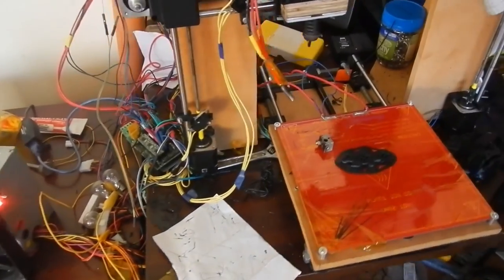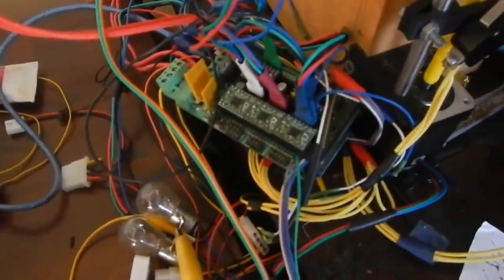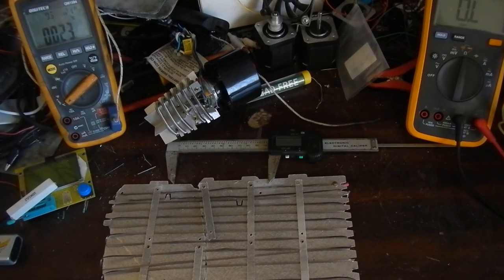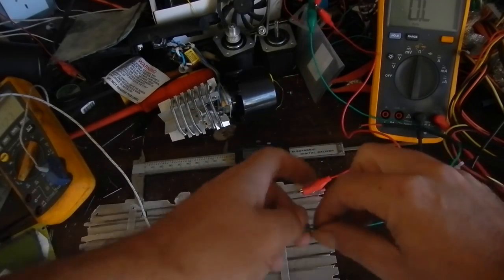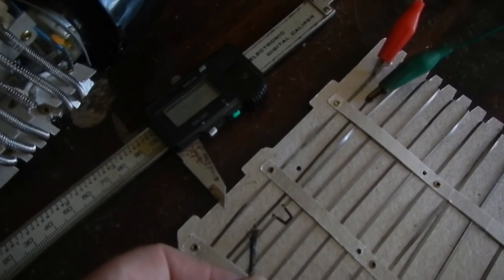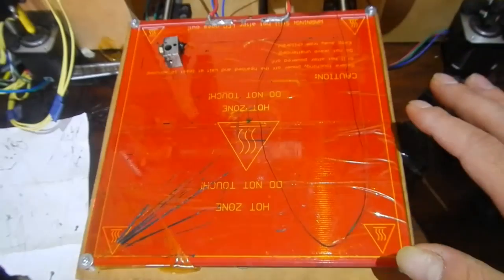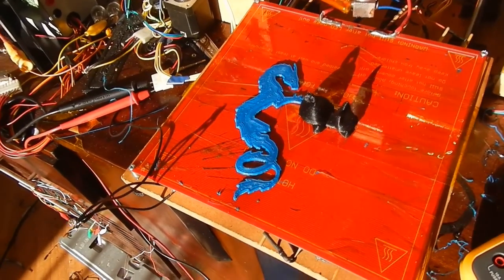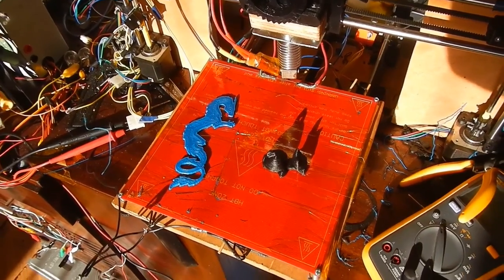Heated bed 5v 35w dummy load for ATX RepRap (full build and development)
In this video we take a longer look at making a 35w 5v heater to dummy load an ATX PSU and pre-heat the print surface.

The end result is more bed temp stability, better 12v rail stability under heavy load, and less power/time needed to heat bed to print temp. Making for either faster warm up or reduced power consumption. This means I can now run my print fan without the bed fuse tripping.

7 heating elements where made by winding bamboo skewers each with approx 5 ohms of resistor wire. Once these are placed under the bed and driven with 5v dc they heat the bed to around 40c. Drawing aprox 7 amps (35w) This reduces load on the 12v rail/bed heater while keeping bed temperatures more stable and improving current output and voltage stability on the 12v rail.